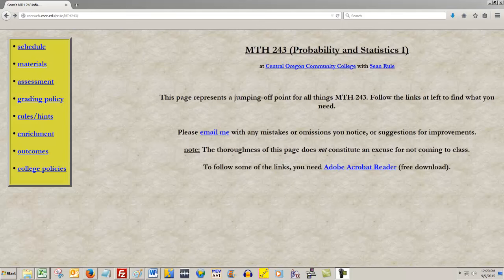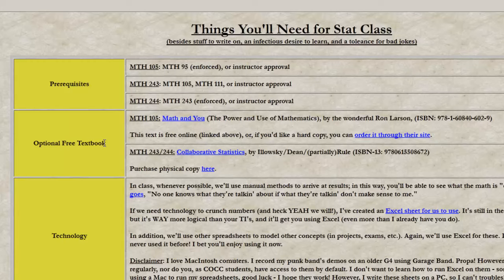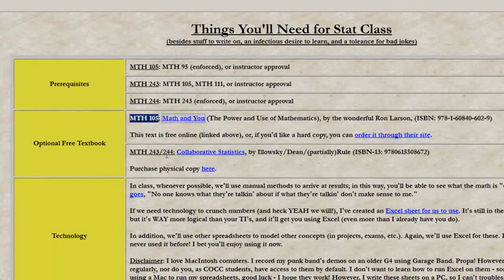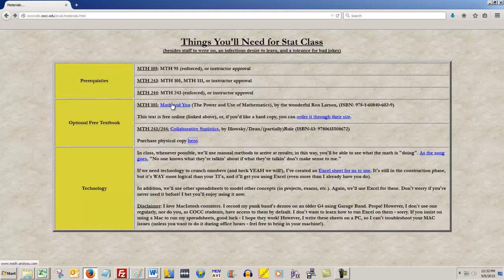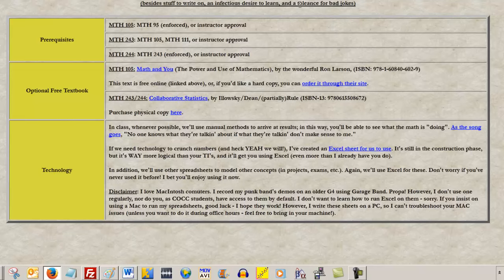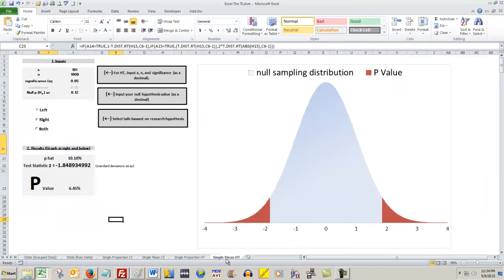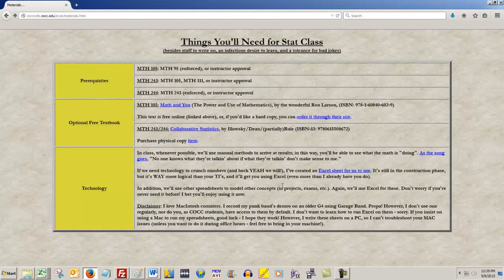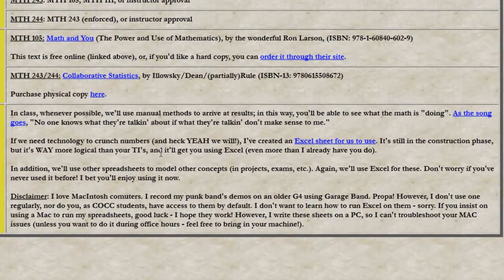Syllabus - Materials Page